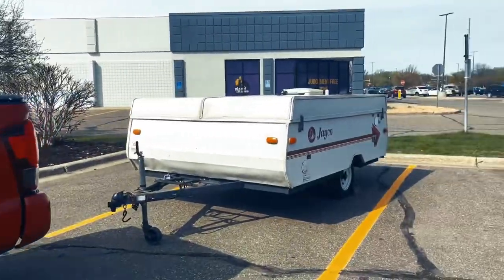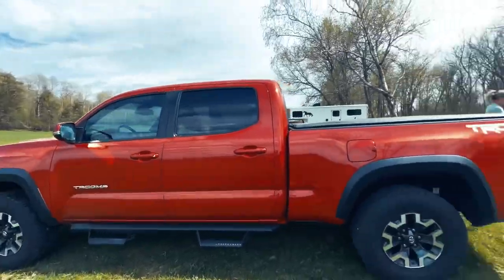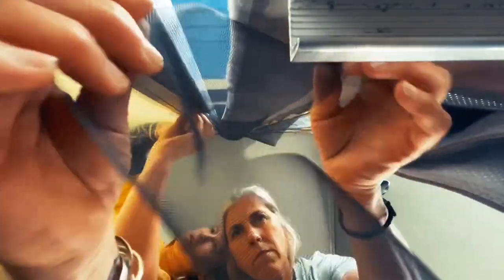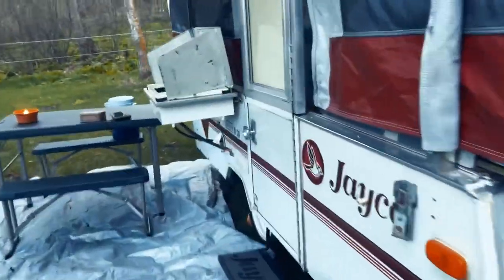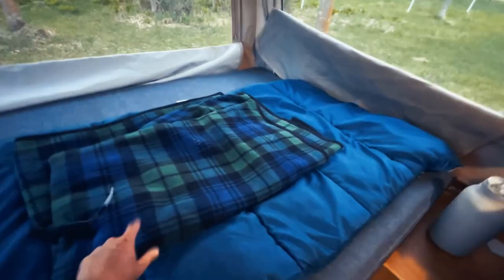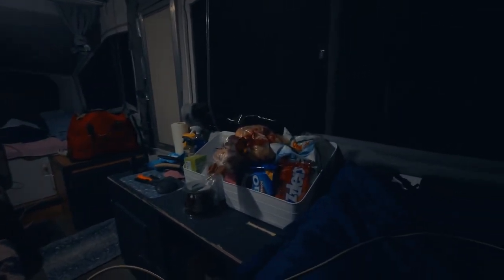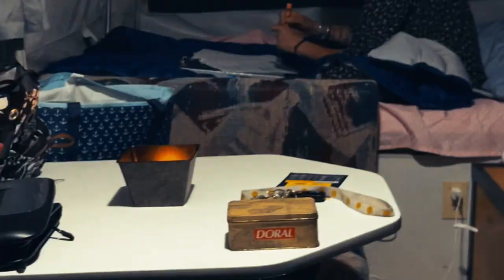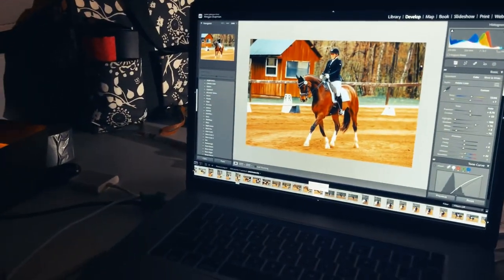Last Camping Trip with my $350 Facebook Marketplace Camper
I didn’t know it at the time, but this past weekend was our last camping Trip with Bessy. 😭 She gave us everything she had and I’m so happy I got to share our journey with all of you. On to a new chapter!